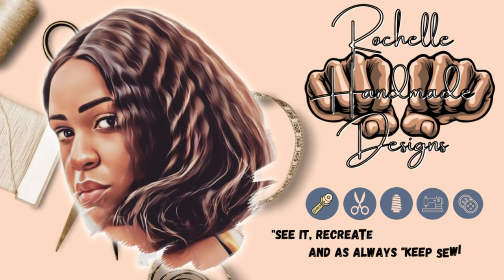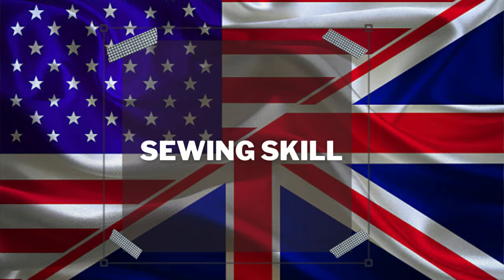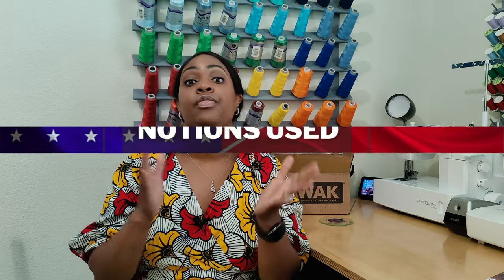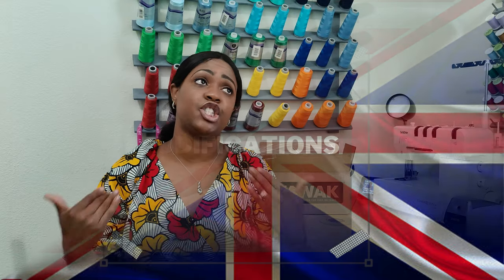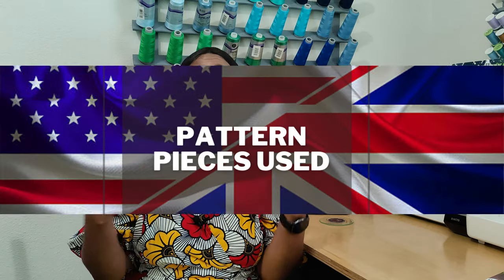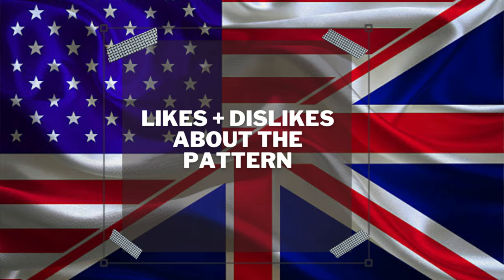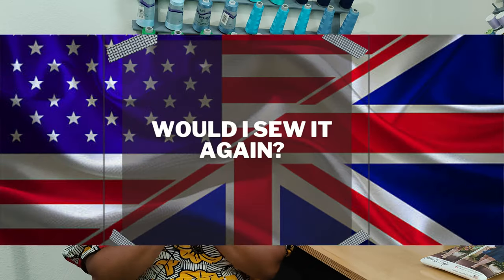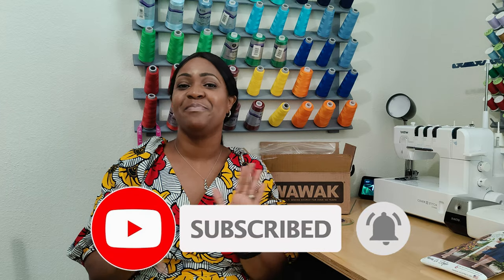#264: GAWGEOUS FAUX WRAP DRESS (SIMPLICITY 9329), Sewing Collaboration with Ankara.Rack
Hey everyone! In this video, I am reviewing the pattern for Simplicity 9329 (S9329) - The Faux Wrap Dress. This pattern is Misses’ dress in two lengths with princess seamed, faux wrapped bodice, elbow length puffed sleeves, and deep v-shaped back.
Challenges:
Rebecca (Ankara.Rack)
Etsy shop
Fabric from: Waxprintsnmore
1.177K Views - Mar 28, 2024

Ziegut

96% 5.81K/6K